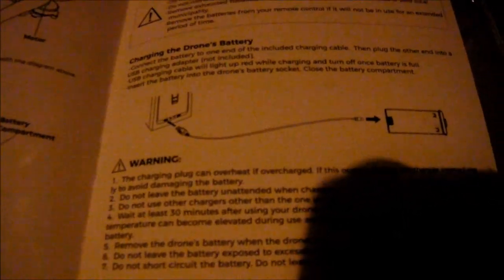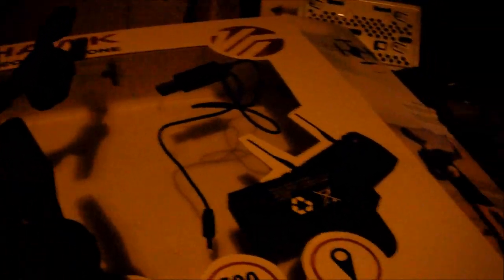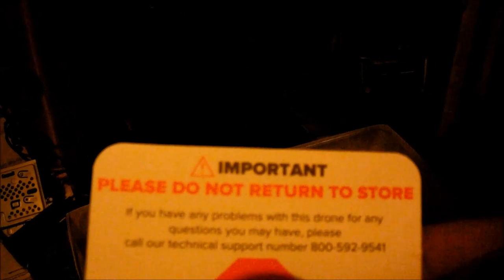Sky Hawk Fodable Drone Charge Issue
Brand new sold at Walmart, Sealed box ,Wrong Charge Cable. , unable to charge.